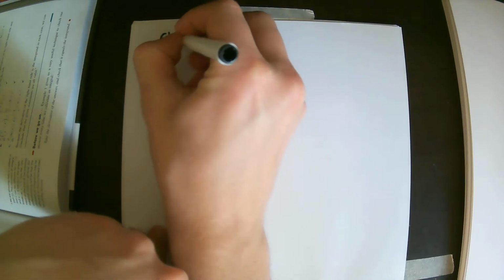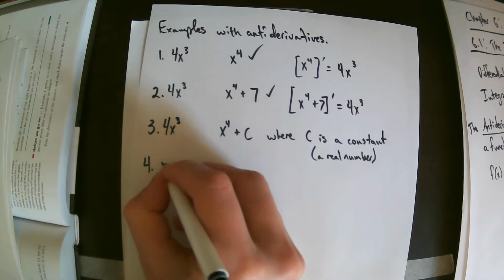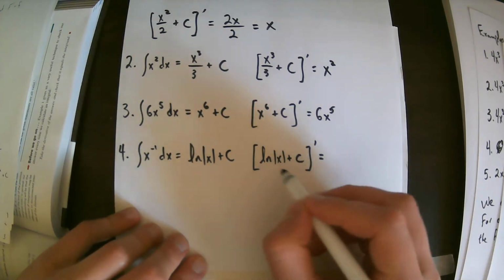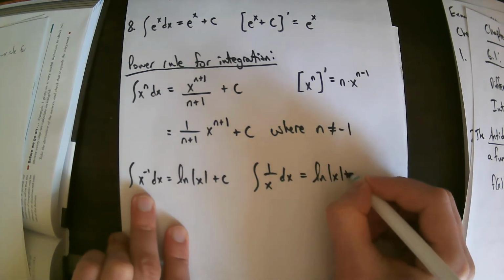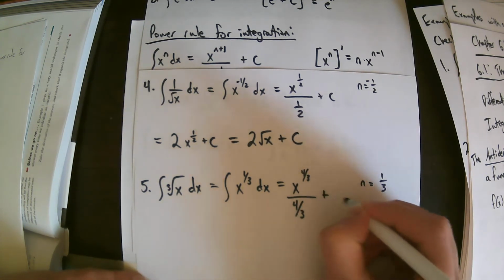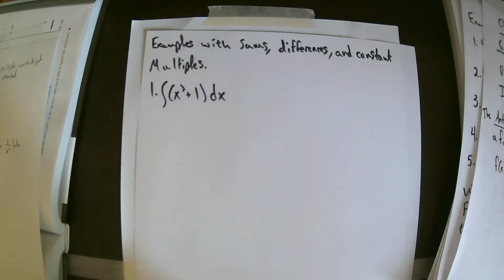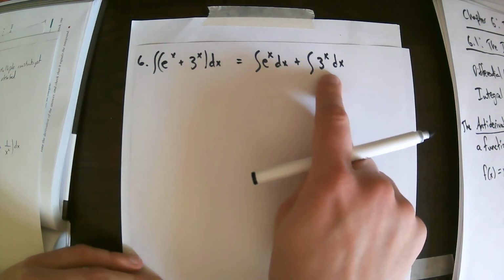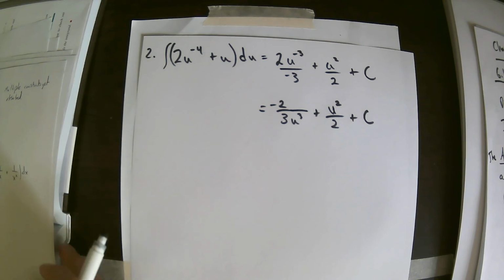6 1 The Indefinite Integral